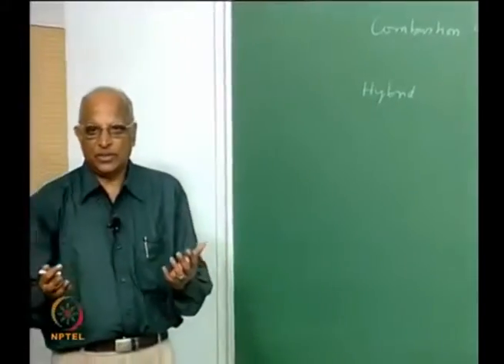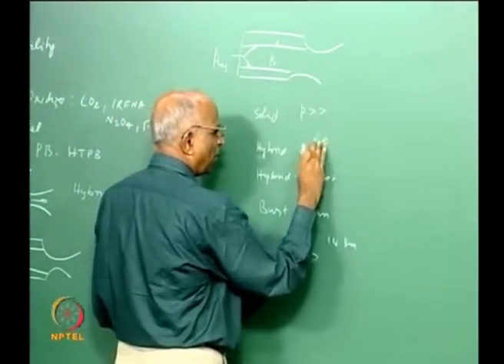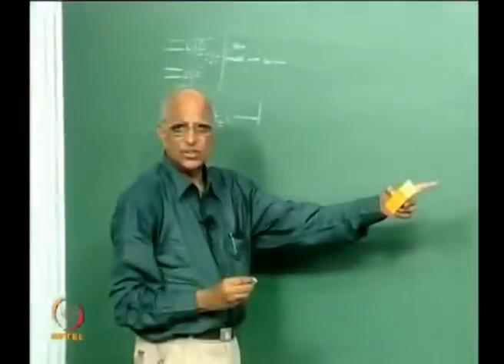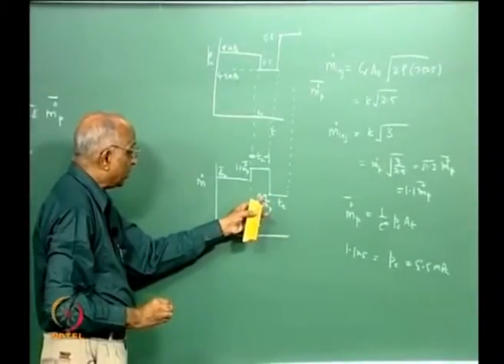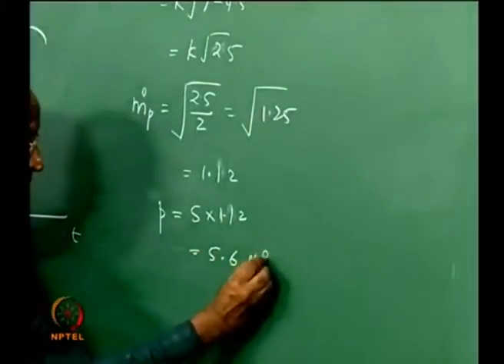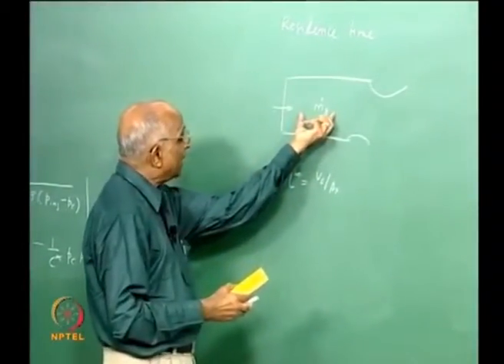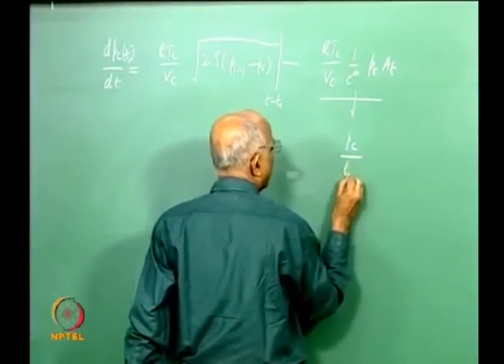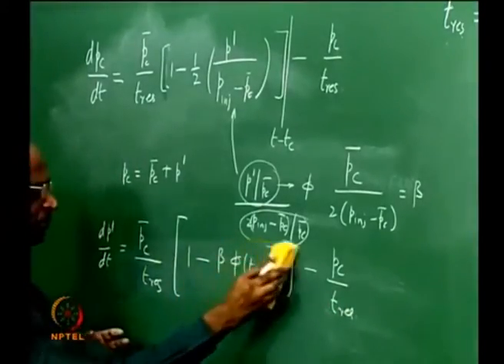Introduction to Hybrid Rockets and a Simple Illustration of Combustion